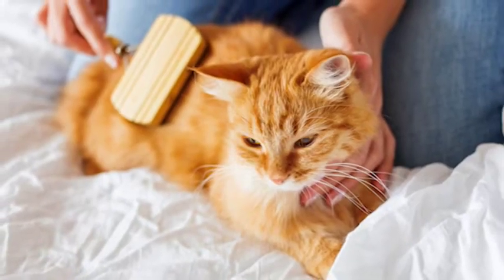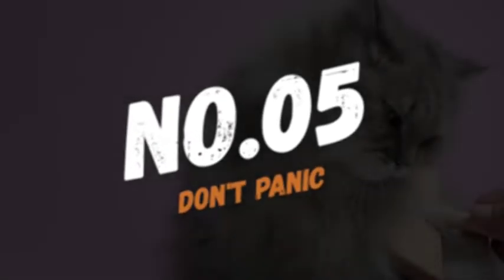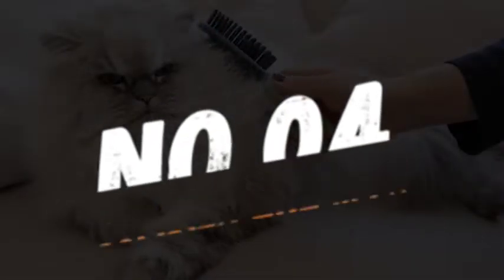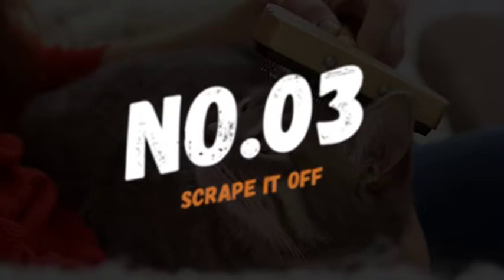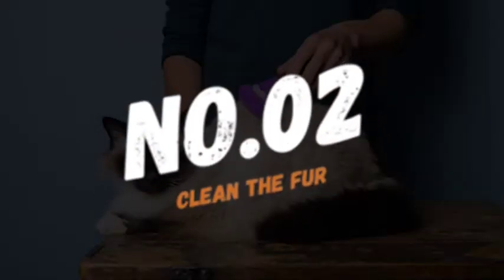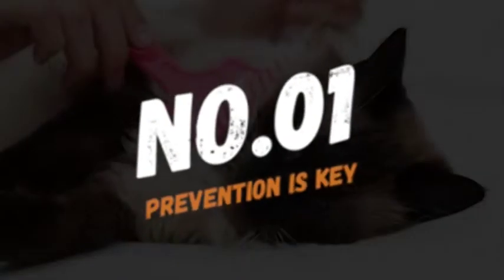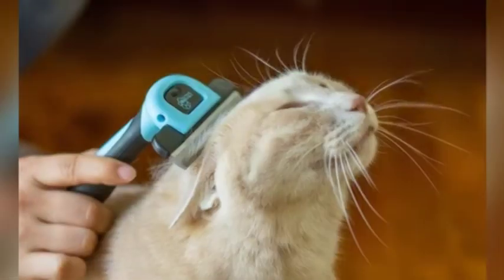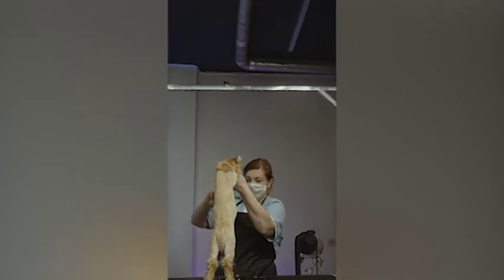Removing Wax from Cat Fur: A Step-by-Step Guide to Safely Clean Your Feline Friend!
Accidents happen, and if you've ever had wax spill onto your cat, you know how stressful it can be to remove it. In this video, we provide a step-by-step guide to safely and effectively remove wax from your cat's fur, without causing them harm or discomfort.
From solidifying the wax to scraping it off, we'll walk you through the process of removing wax from your cat's fur. We also provide tips on how to clean their fur after the wax has been removed and how to prevent future accidents.
Whether you're a new cat owner or a seasoned pet parent, this video is a must-watch for anyone who wants to keep their feline friend clean and healthy. So, join us as we learn how to remove wax from cat fur and keep our cats happy and safe.